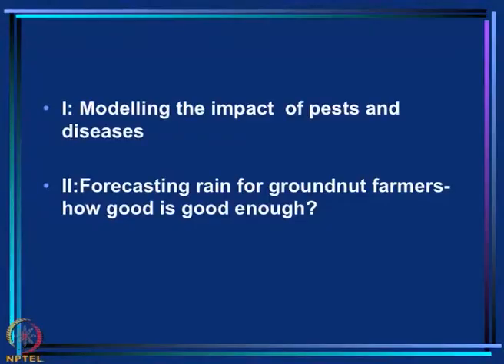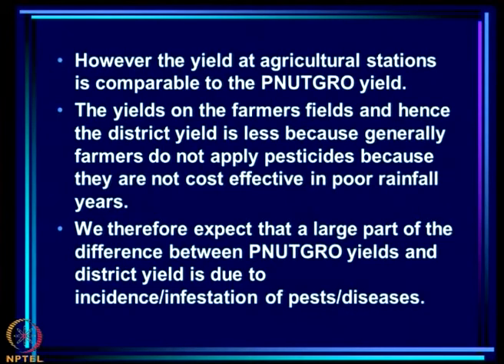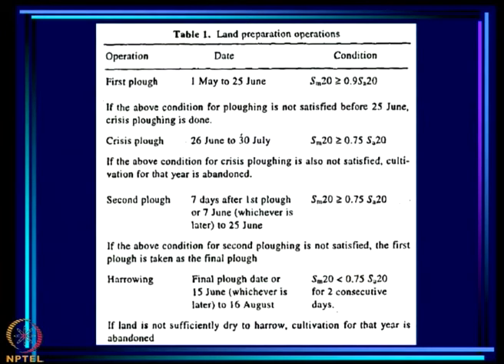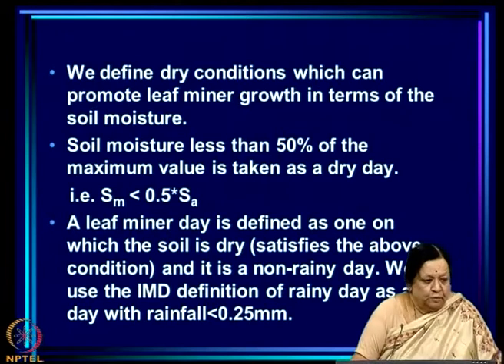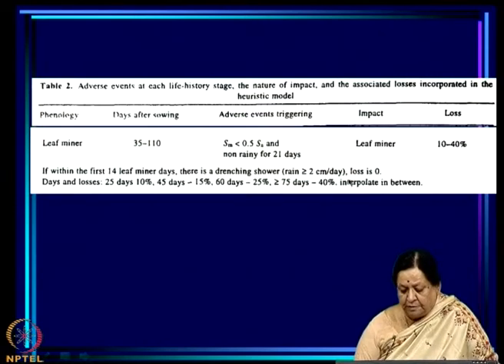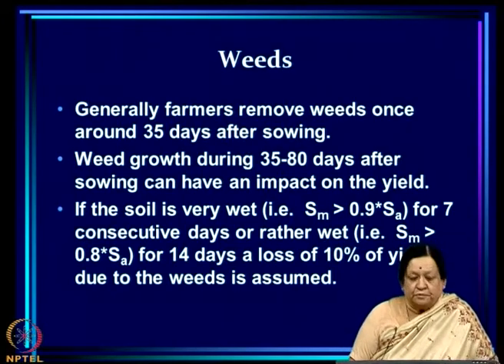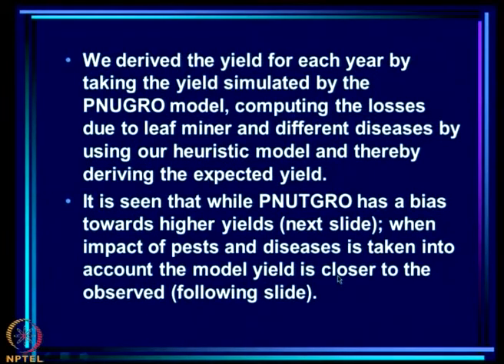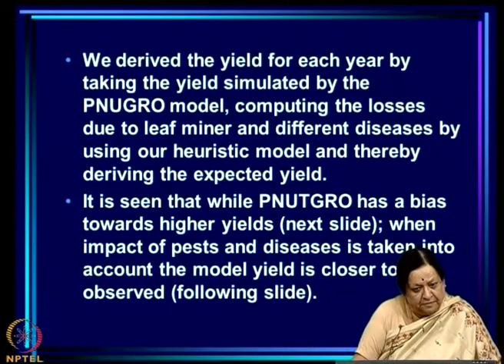Mod-14 Lec-38 Monsoon Variability and Agriculture - Part 4